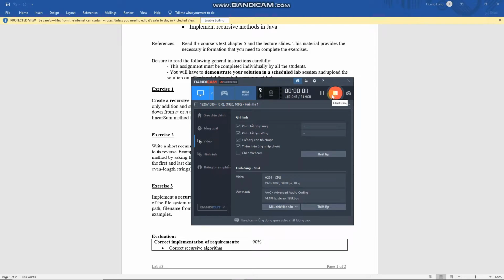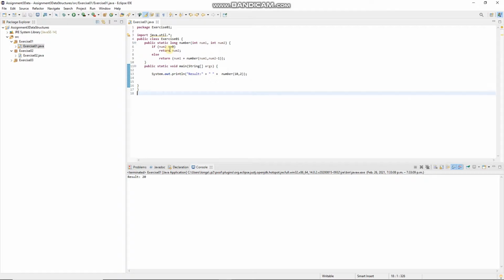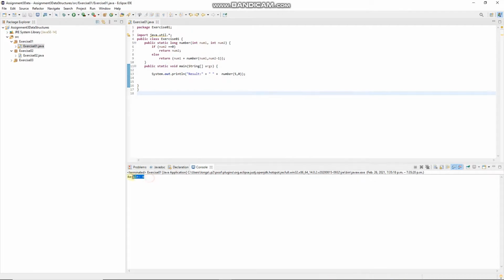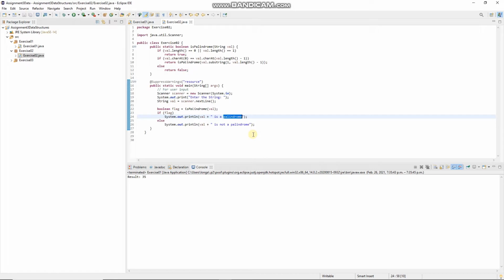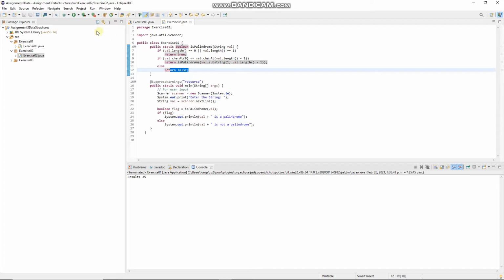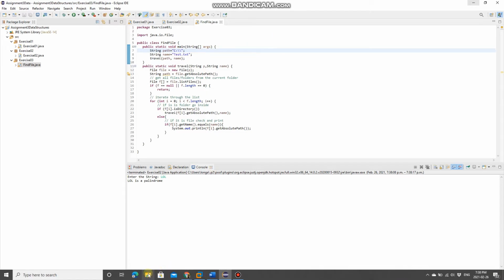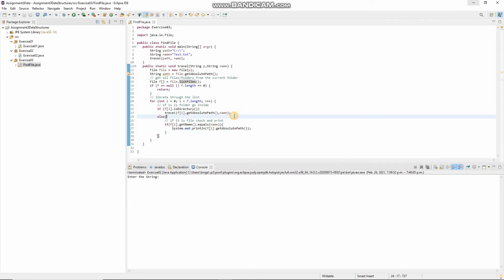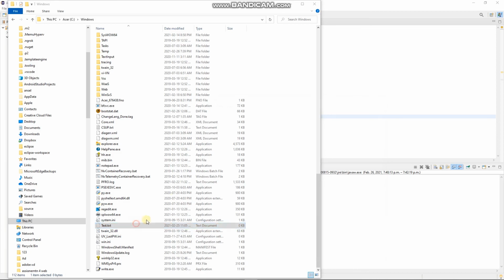Lab Assignment #3 – Using Recursion